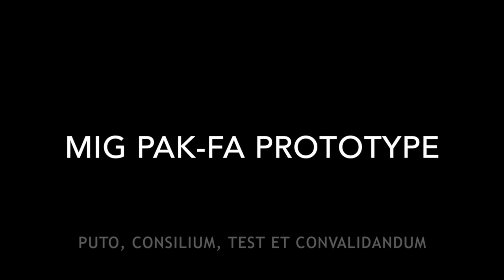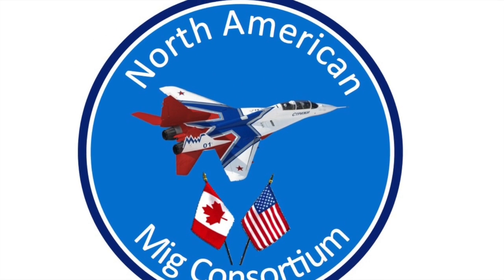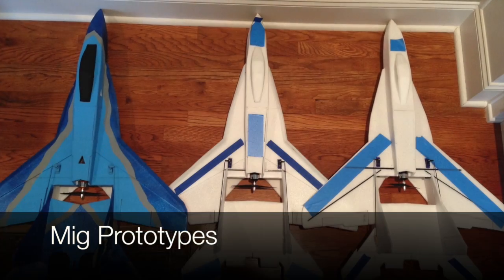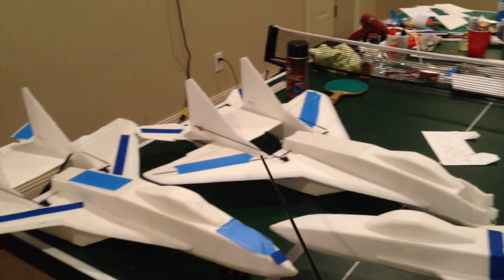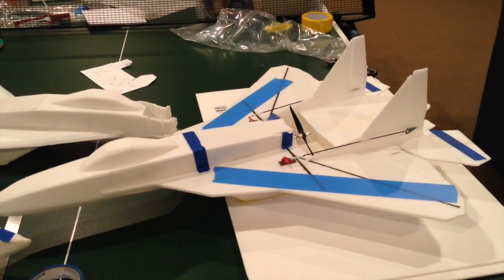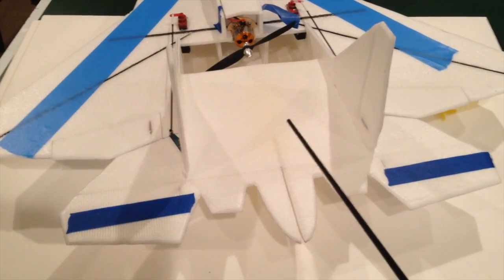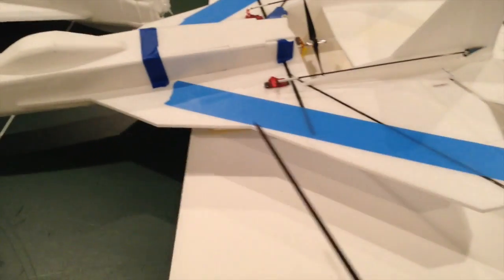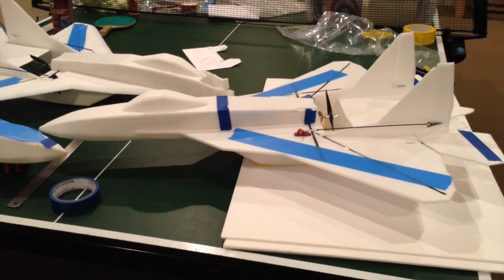Mig PAK FA T-50 Maiden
This video is about my prototype Mig PAK FA T-50 hybrid.